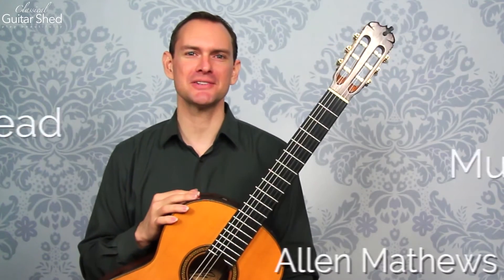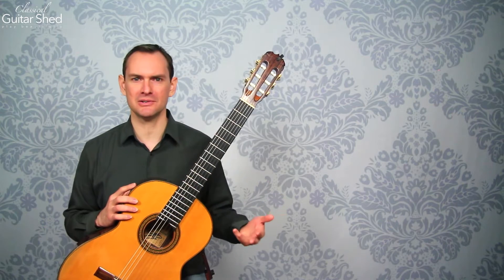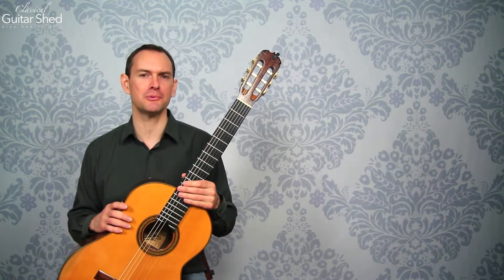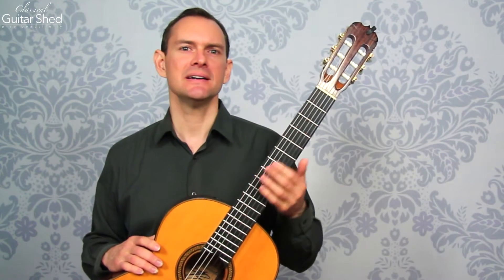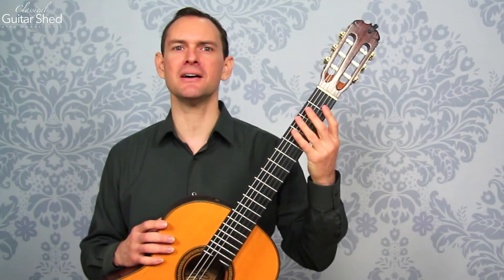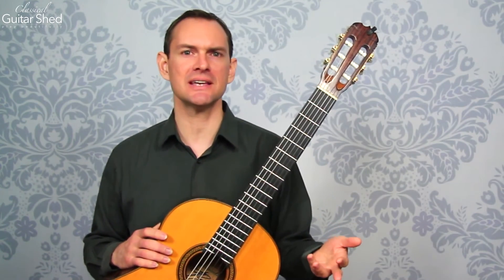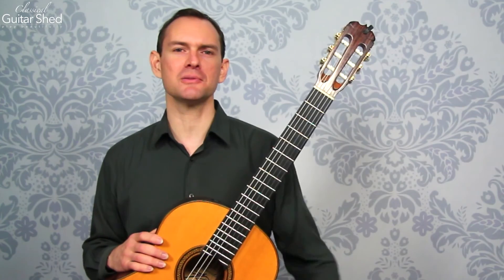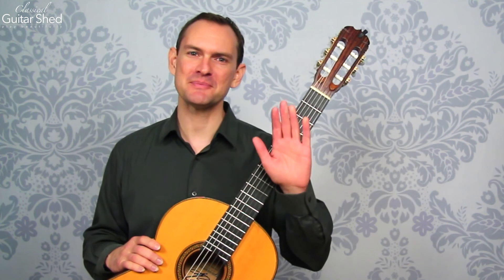How to Read Music for Guitar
This detailed course gets you reading musical notation onto the guitar quickly, and answers many of your questions about how to translate notes on the page into music that comes out of your guitar.